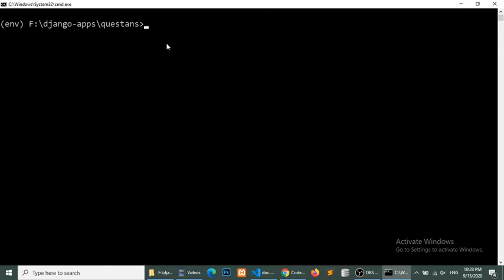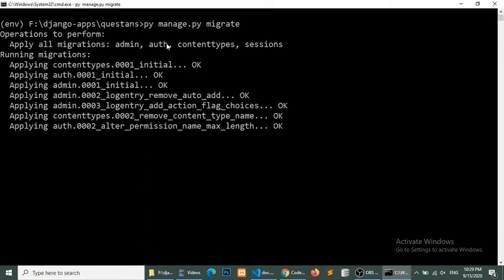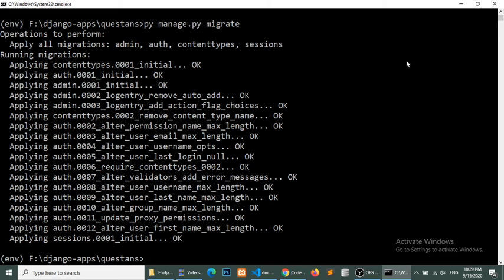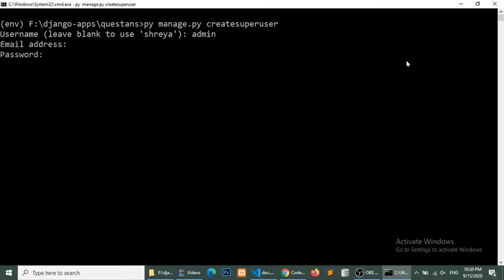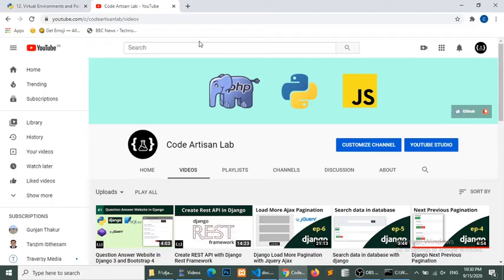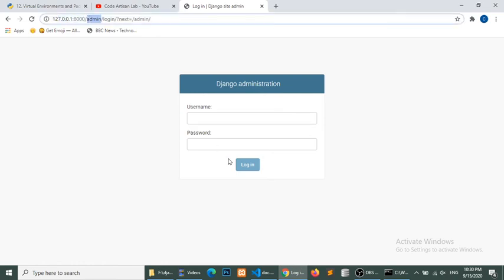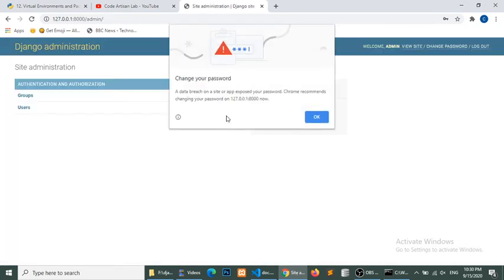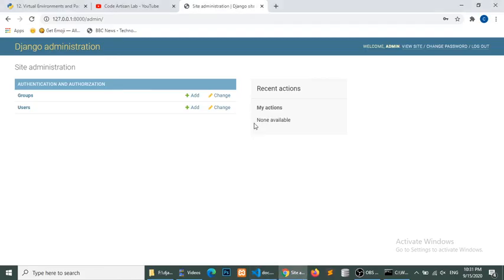Django Tutorial | How to Setup Django project and create admin panel | Q&A Website in Django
Django Tutorial | Learn Django with project | This video is the second part of the question-answer website series. In this video, We will learn how to set up Django in a virtual environment and how to create an admin panel in Django.

Chapters
00:00 - Introduction

1.  How to setup or install Django
2.  How to create a virtual environment in python
3.  How to setup a Django project
4.  How to create an admin panel in Django